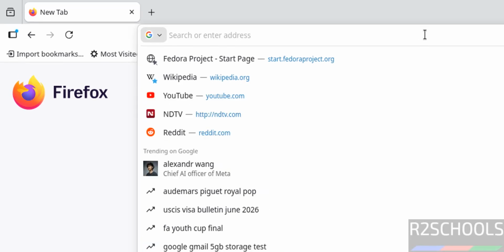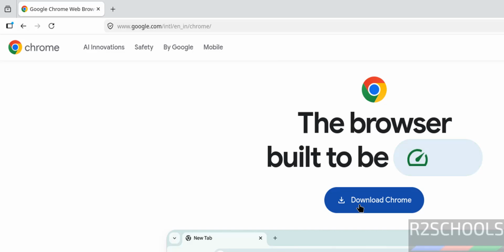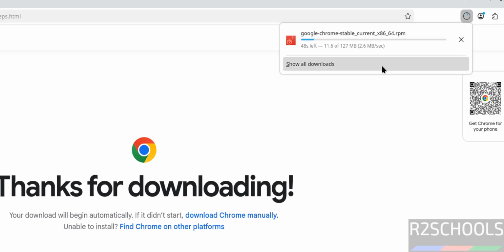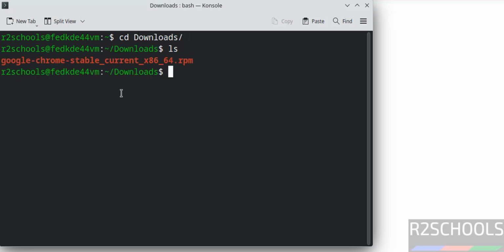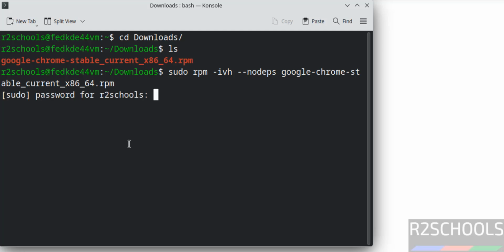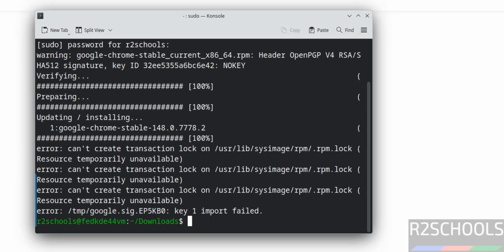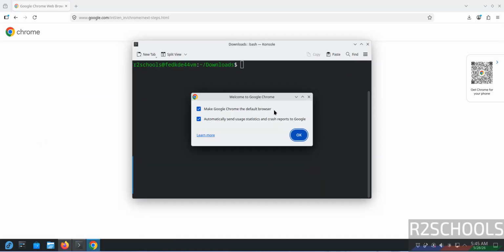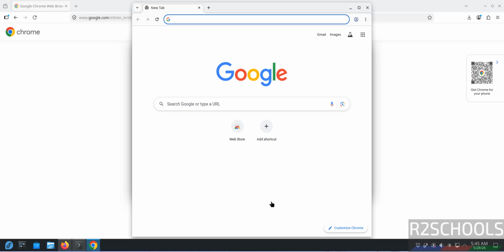How to Install Google Chrome Stable Version on Fedora Linux 44 KDE Plasma – EASY METHOD!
Want to install the latest Google Chrome Stable Release on Fedora Linux 44 KDE Plasma Desktop? 😎 In this video, I’ll show you the fastest and easiest step-by-step installation process for beginners and advanced Linux users!

💻 In this tutorial, you’ll learn:
✔️ How to download Google Chrome for Fedora Linux 44
✔️ Install Chrome using RPM package
✔️ Install via terminal commands
✔️ Set Chrome as default browser
✔️ Update Google Chrome automatically
✔️ Fix dependency & installation errors
✔️ Launch Chrome on KDE Plasma Desktop

🚀 Perfect for:
👉 Fedora Linux users
👉 KDE Plasma desktop users
👉 Linux beginners
👉 Developers & power users.